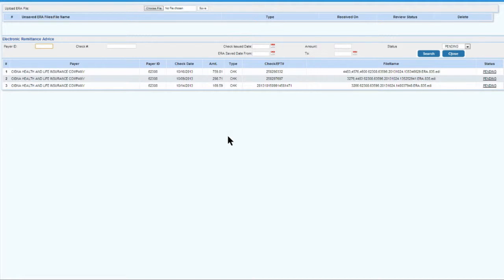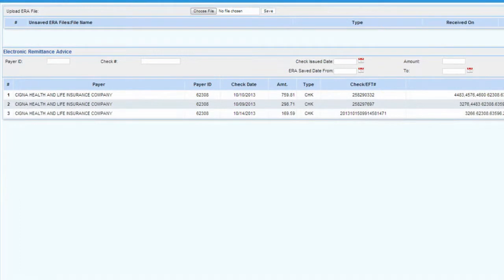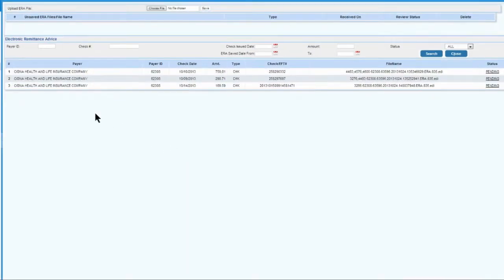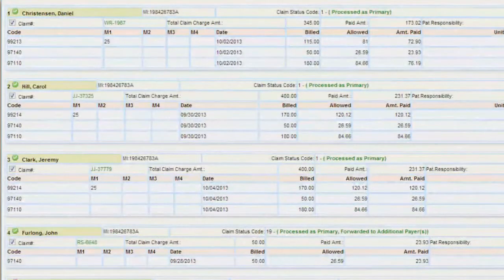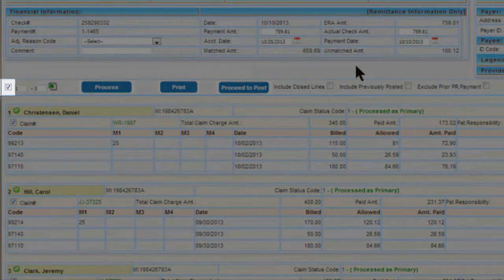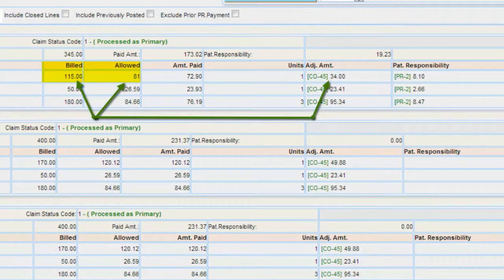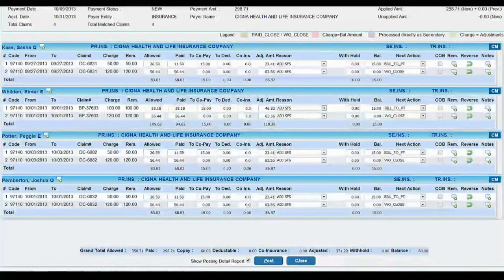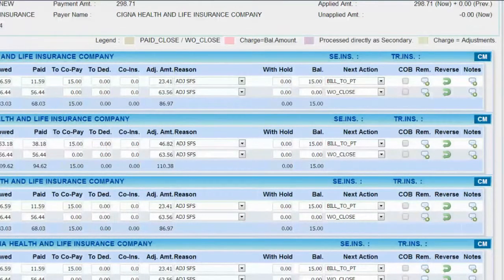How to post ERA payments